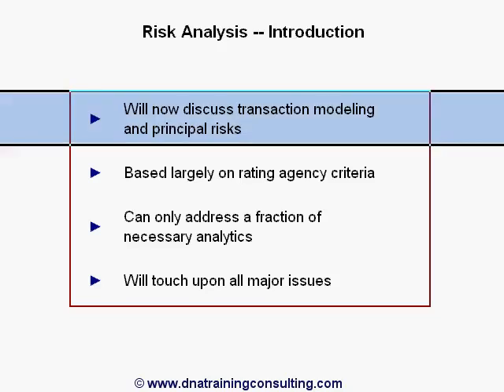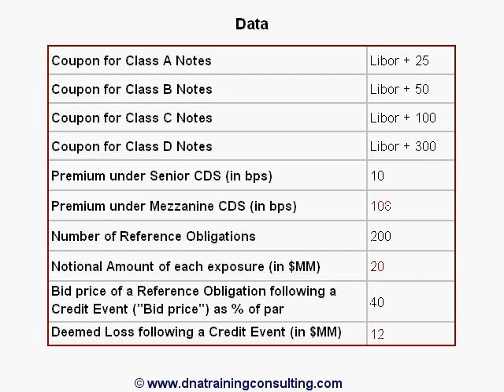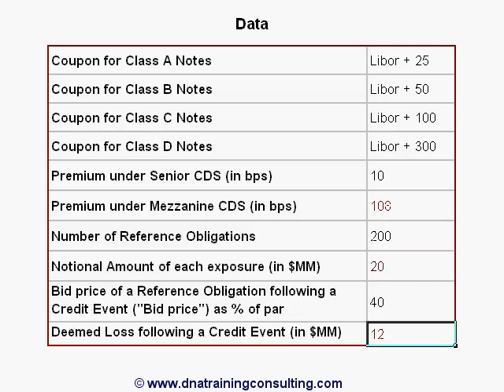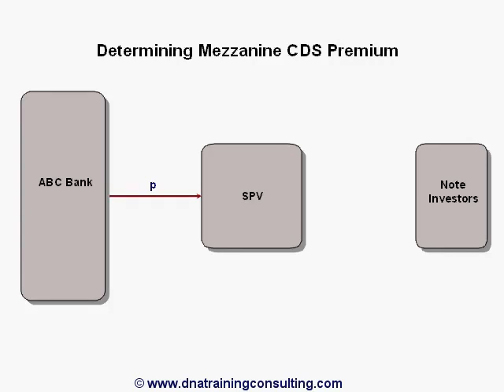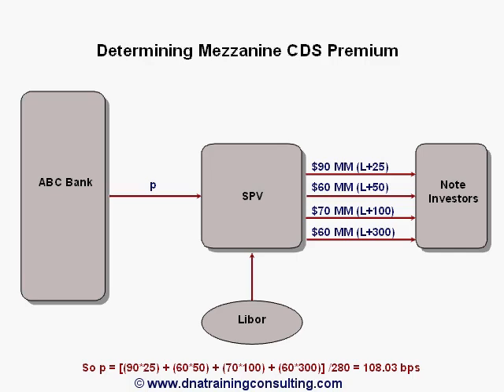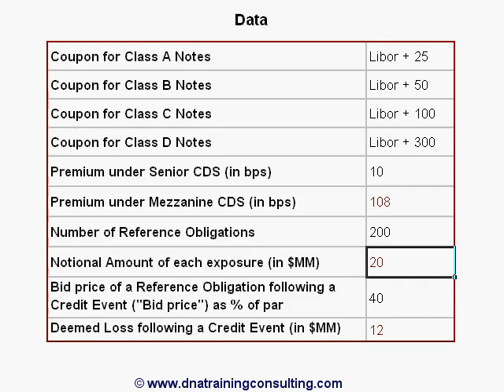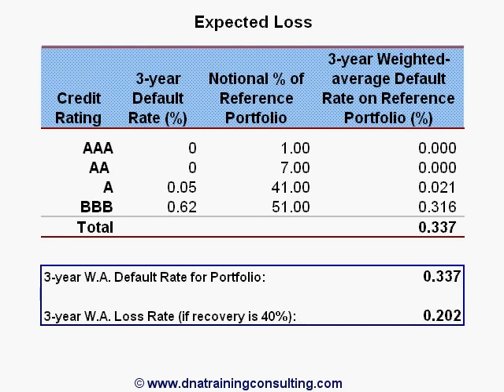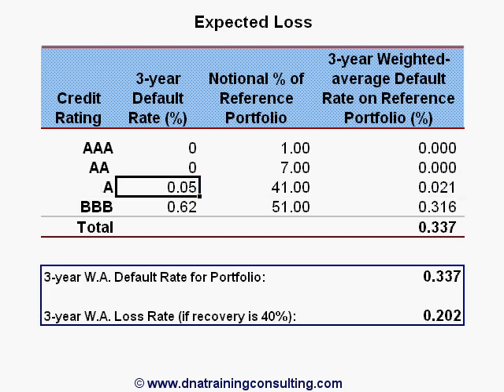Synthetic CLOs - Chapter 2 - Demo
Purchase full video access and explore related documents at your fingertips.

Chapter 2 provides a framework for analyzing the risks of the transaction and an outline of the modeling process for assessing the credit quality of the instruments issued under the transaction and the contracts entered into.

Prerequisite required:
- Introduction to Credit Default Swaps
- Bond Fundamentals

Prerequisite recommended:
- Basel I and Basel II: Quantitative Rules
- Conduits & SIVs